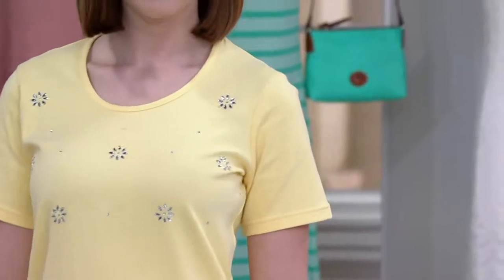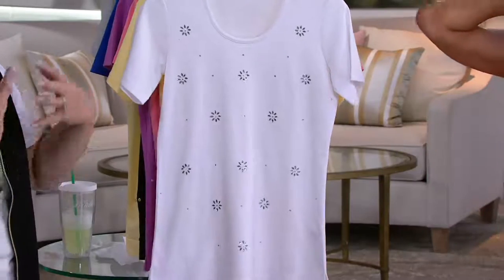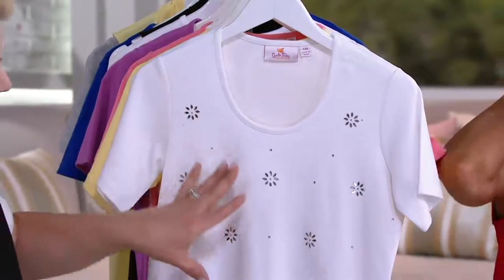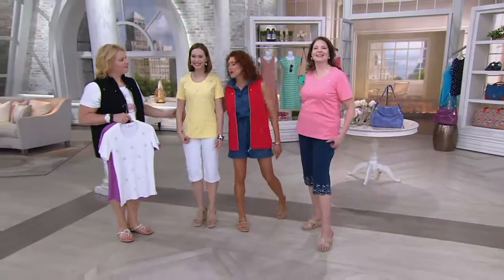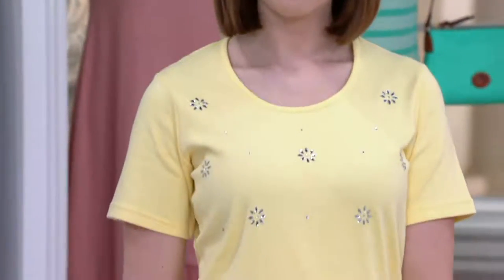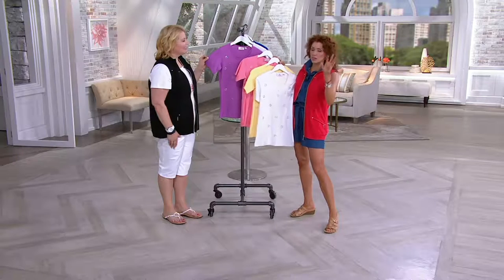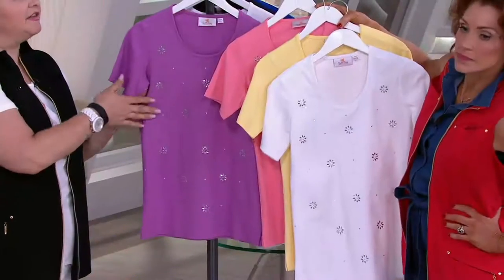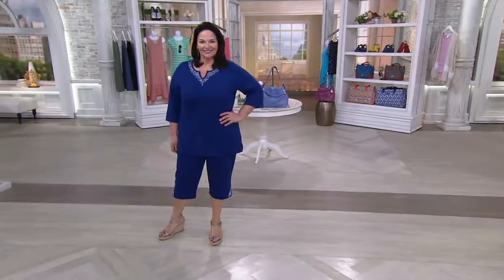Quacker Factory Daisy Sparkle Short Sleeve T-shirt on QVC